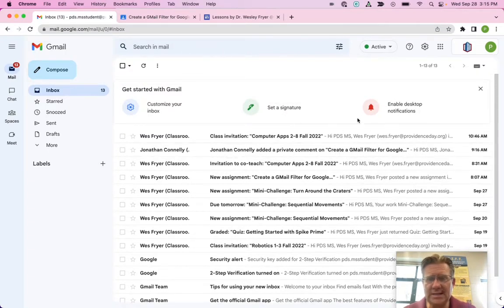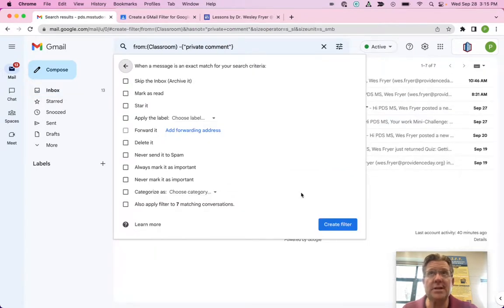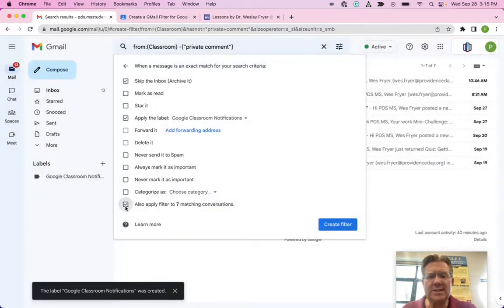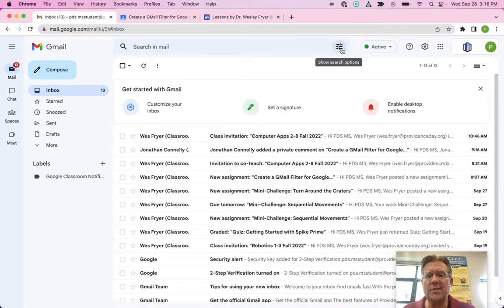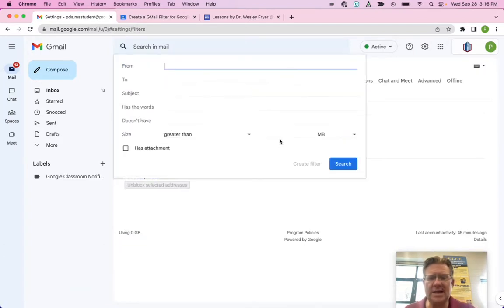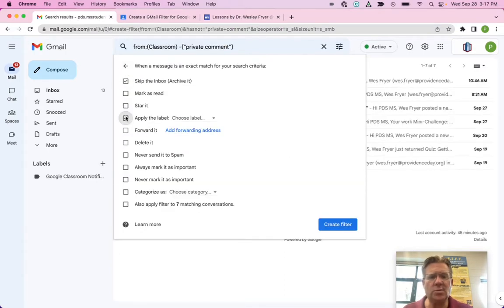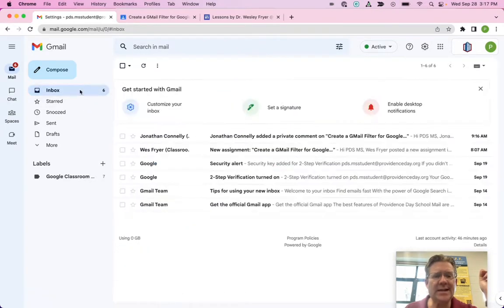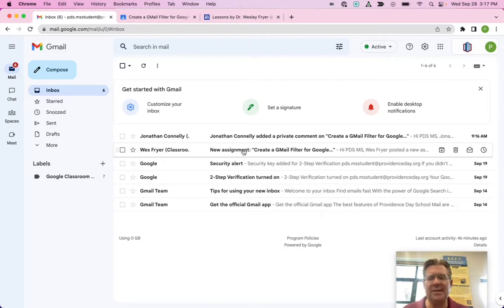GMail Filter for Google Classroom Notifications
A tutorial video about Creating an EMAIL FILTER in GMail for Google Classroom notifications.